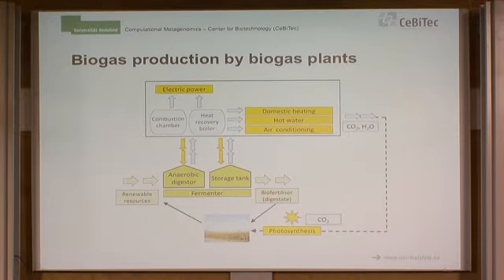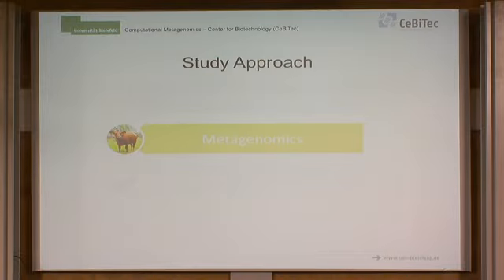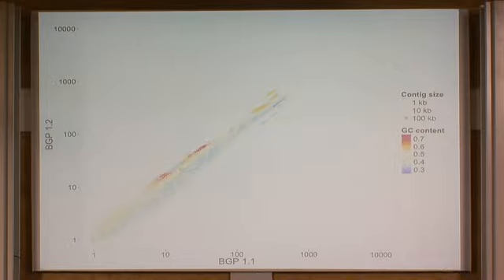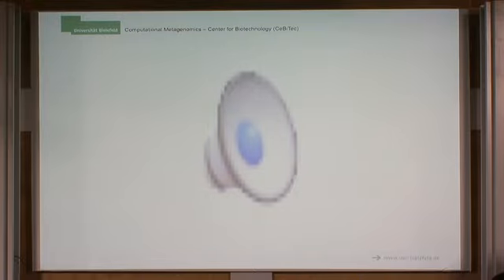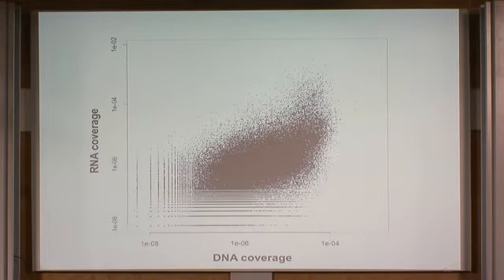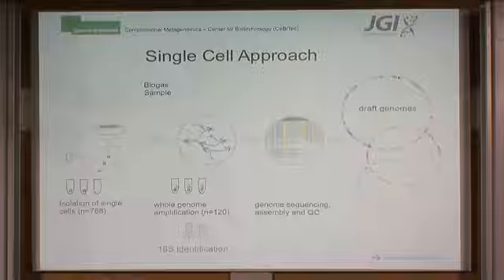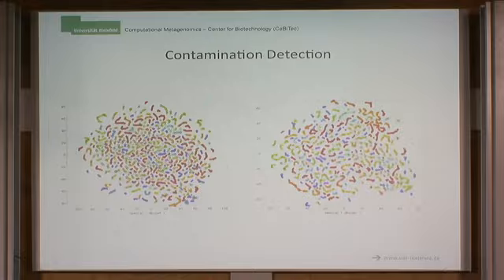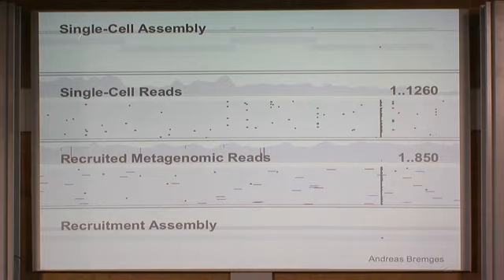Alexander Sczyrba | Metagenome, metatranscriptome and single cell genome sequencing of biogas-pr...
Title: Metagenome, metatranscriptome and single cell genome sequencing of biogas-producing microbial communities from production-scale biogas plants
Speaker: Alexander Sczyrba (Bielefeld University)
Date: 18th Sept 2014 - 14:00 to 14:30